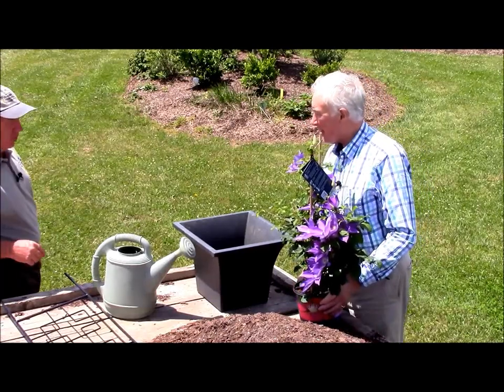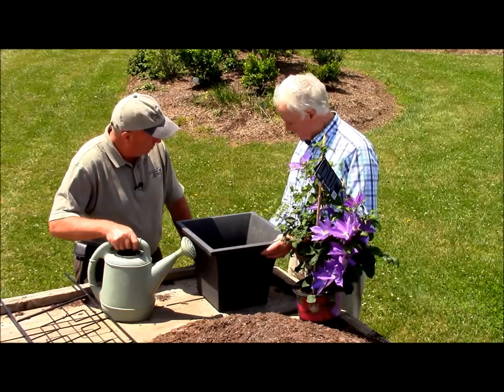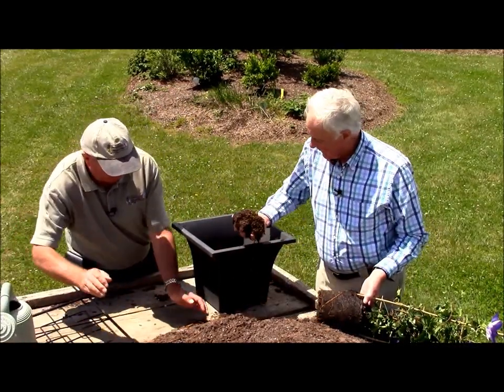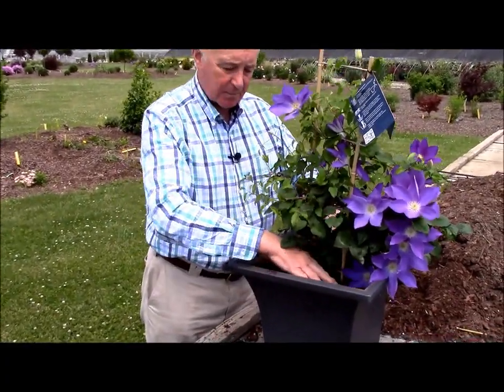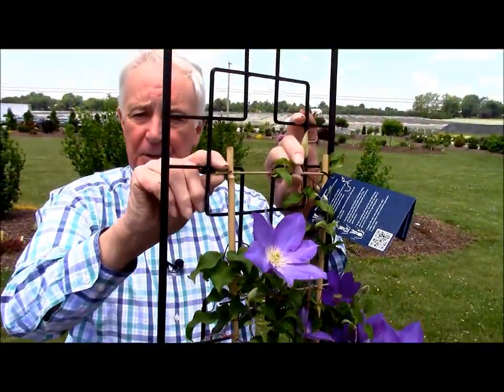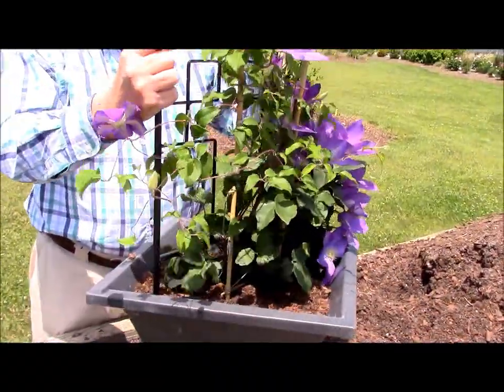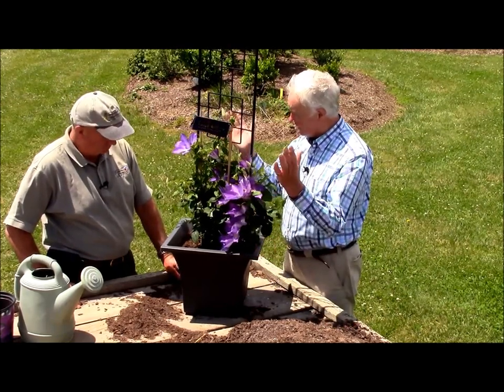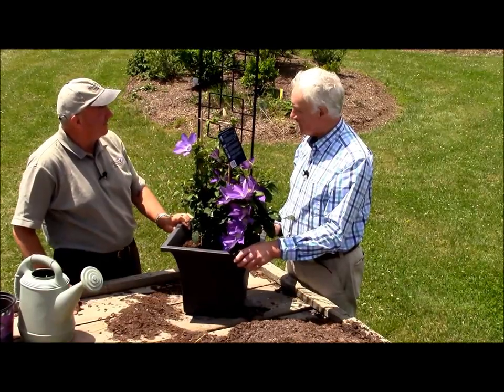How to Grow Clematis in Containers//Tips from world authority on clematis, Raymond Evison!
This is a fabulous video to view if you are thinking of planting clematis vines in containers!  David at Overdevest Nursery met with renowned horticulturalist Raymond Evison to talk about the type and size of pot to use, how to position the the plant at the correct depth, and proper watering and staking methods.  Raymond Evison, from the Isle of Guernsey, breeds and hybridizes hundreds of clematis which are known for their exceptional growth and color.  Don't miss this very informative video!

David and Raymond are planting 'Diana's Delight', a compact climber which produces large, gorgeous lilac- blue flowers with a creamy yellow center on a very free-flowering vine.

 👍 Perfect vine in containers for outdoor living spaces
💙 Large, lilac-blue flowers
 ❗   Blooms in early summer and then again in late summer
⭐️ Lovely when underplanted with trailing flowers
☀️ Loves sun

Raymond Evison Clematis grown by Overdevest Nurseries can be purchased at leading garden centers throughout north-eastern USA. To find the garden center closest to you, with Raymond Evison Clematis,

We add dozens of plant videos monthly - many that you won't find anywhere else.